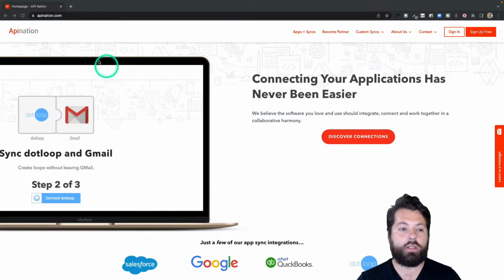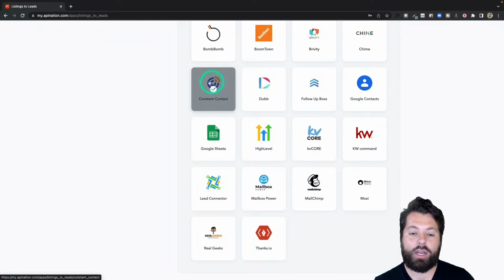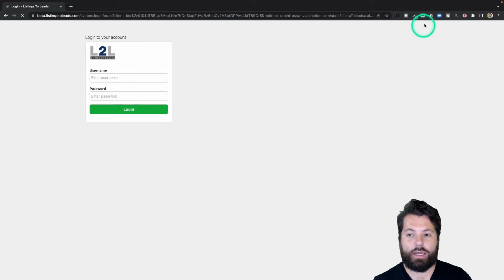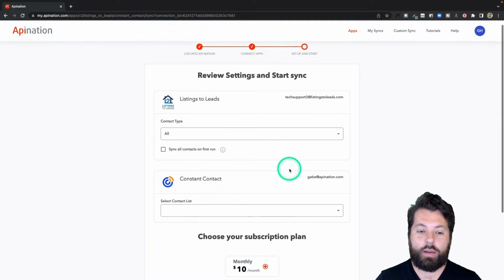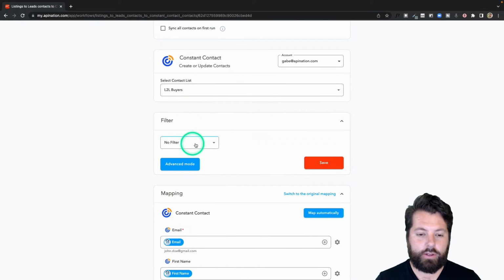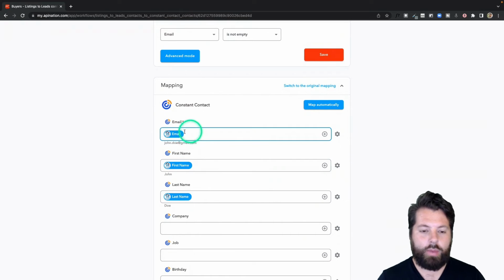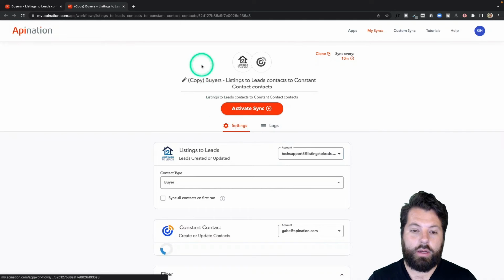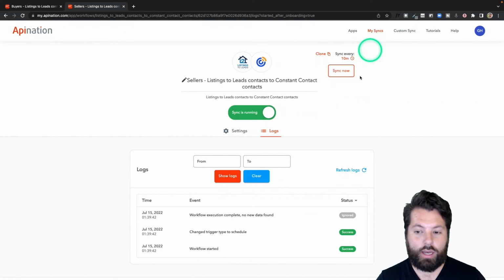How to Sync Listings-To-Leads to Constant Contact — Add Every Lead to Your Newsletter Automatically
You can now set up a robust Listings-To-Leads Sync to Constant Contact so that all those leads that are arrive and are filling up your Listing-To-Leads from landing pages, Facebook Ads, etc, are automatically Synced into your Constant Contact, instantly.

You can also set up an automation so that every lead that arrives in Constant Contact gets a beautiful email immediately.